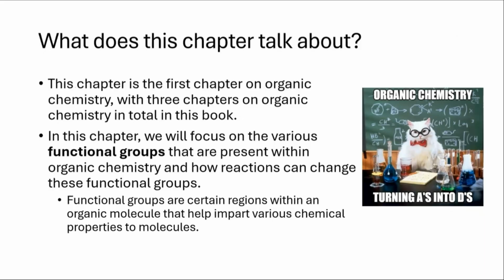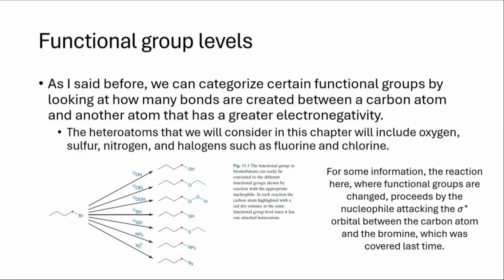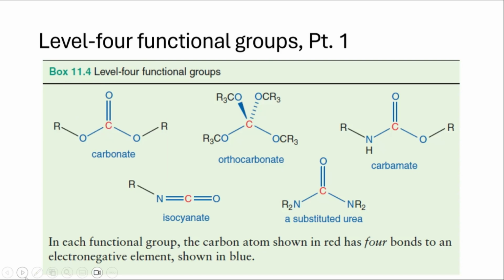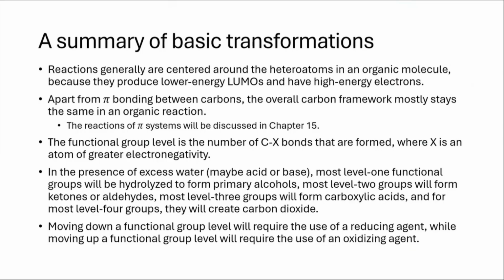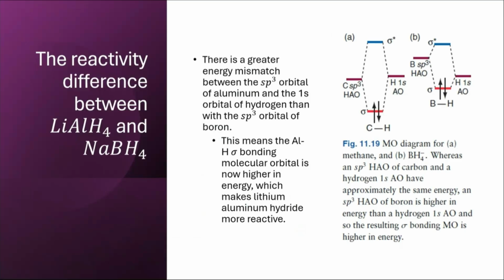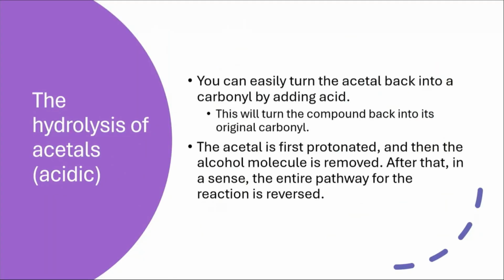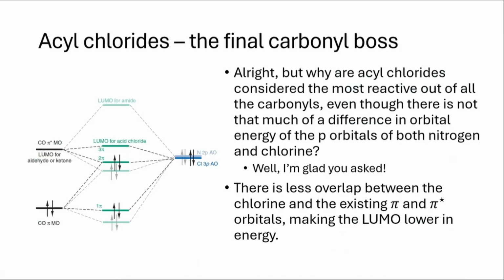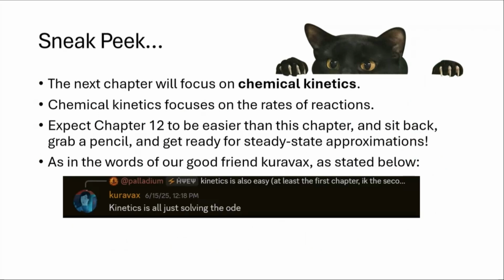CODSLecture: Introductory Organic Chemistry [CSR]